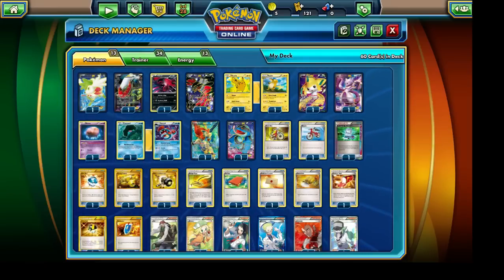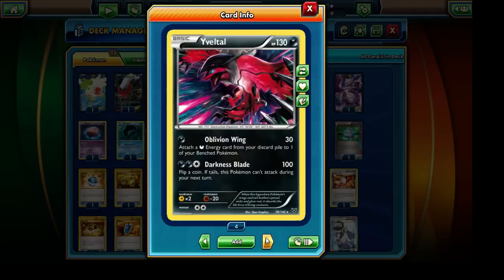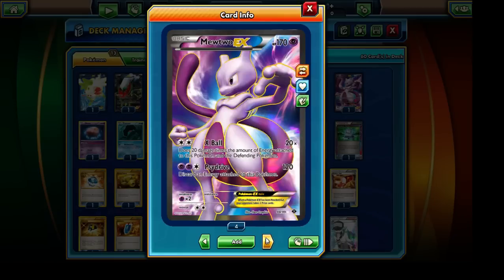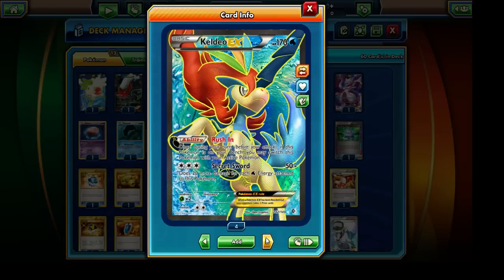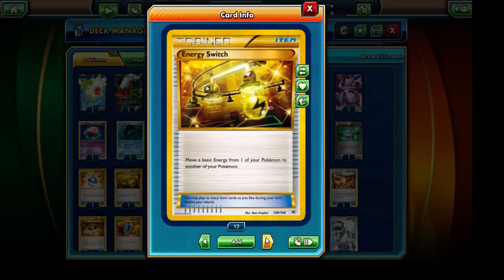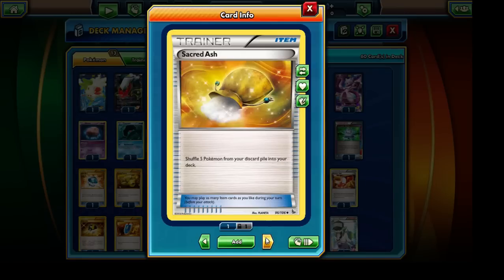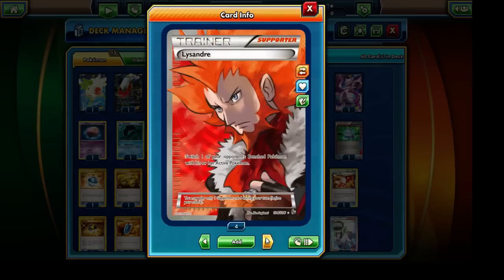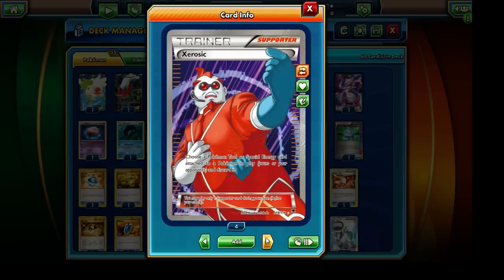One of a kind deck decklist PTCGO!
This is the collaboration video of our unique one of a kind deck challenge featuring Pokedecks! The challenge is to include only a single type of each card (except for basic energies) and to try and build the best deck possible.

Here are some helpful links as mentioned in the video!

PTCGO
Pokemon TCG Online